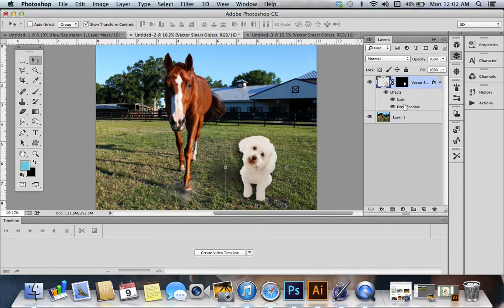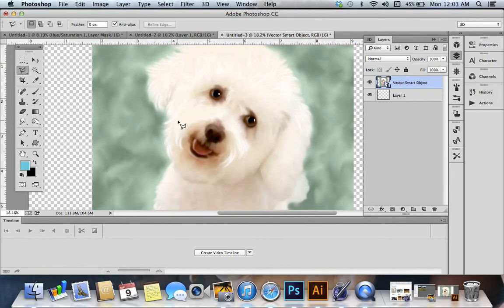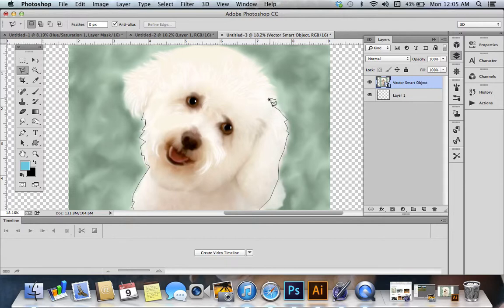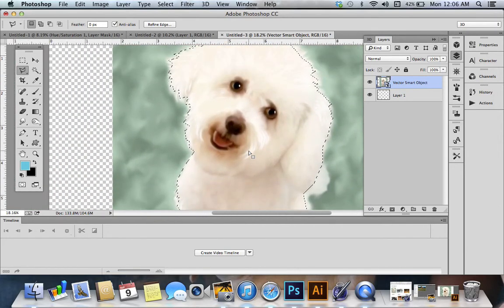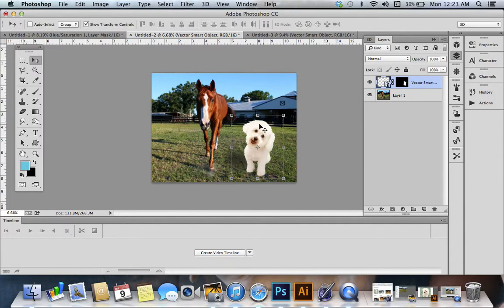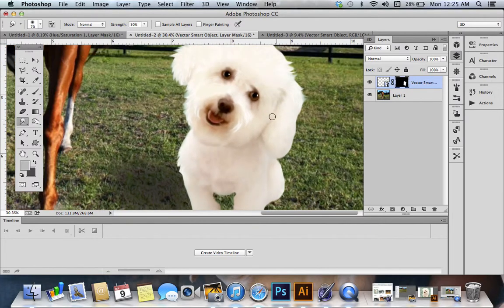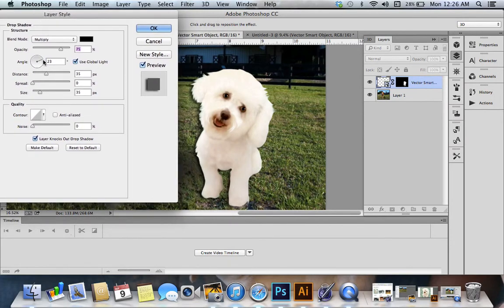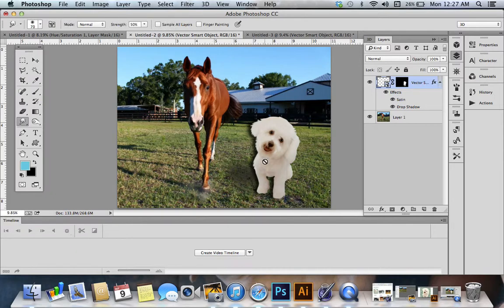Nancy how to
For Nancy